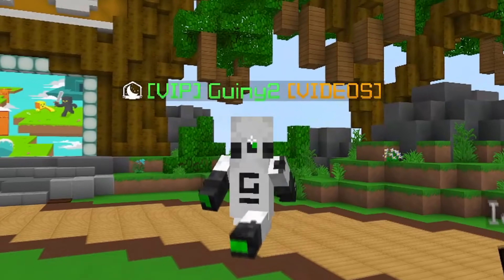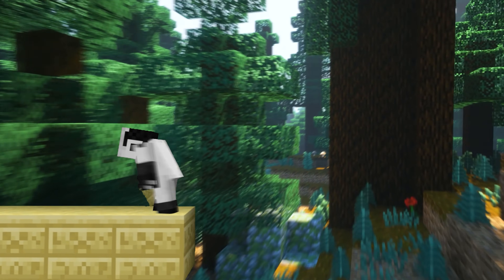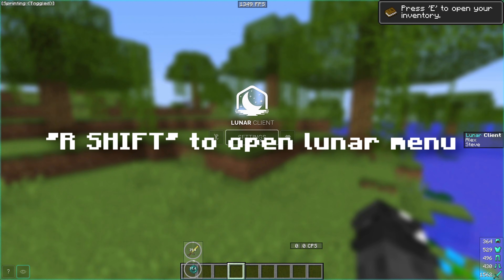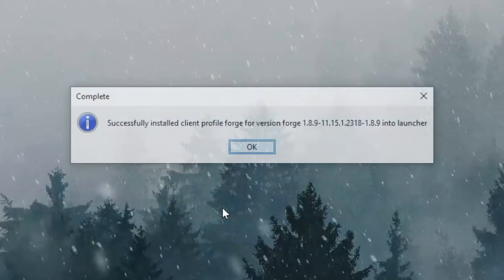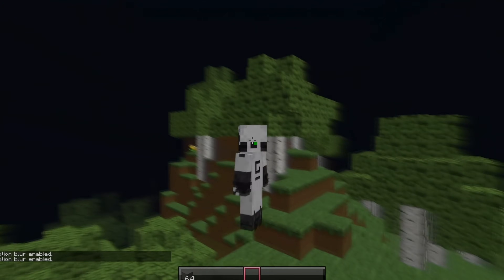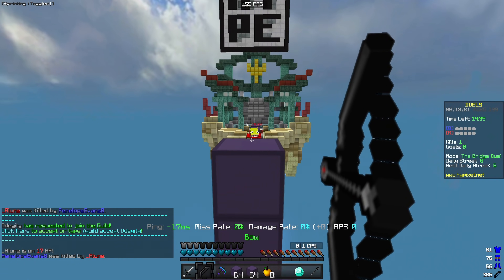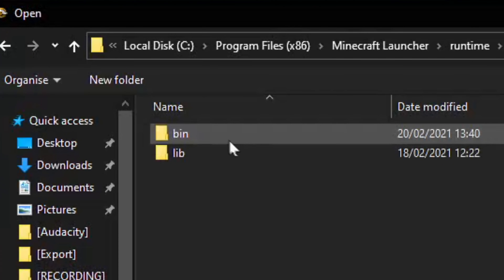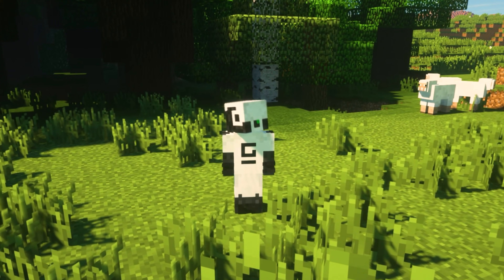HOW TO GET MOTION BLUR IN MINECRAFT! (Updated 2021 Tutorial) (No Lag)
This video was made to improve on my last motion blur tutorial because it was garbage, anyways this tutorial will teach you how to get motion blur in Minecraft! This being the updated 2021 tutorial which will help you use motion blur in Minecraft versions 1.7.10 and 1.8.9, 1.16 and 1.17 with no lag.

METHOD 1:
0:44 PVP Clients
(Lunar client and Badlion client, to download them search for them on google to find their websites)
This is probably the best method)

METHOD 2:
1:55 Forge
This method is quite difficult

METHOD 3:
3:06 Motion Blur Shaders
This method is quite easy

METHOD 4:
4:11 Reshade
This method is probably the more difficult one